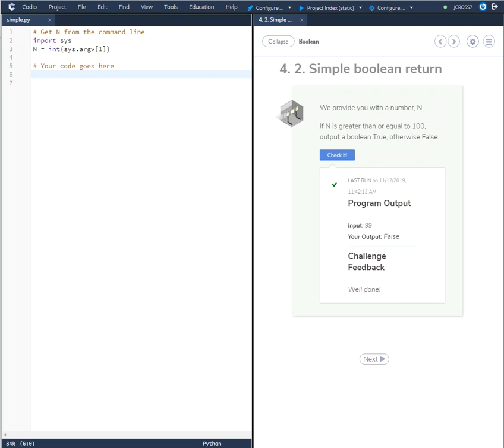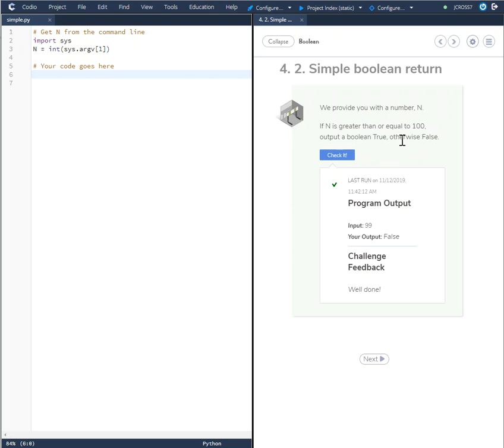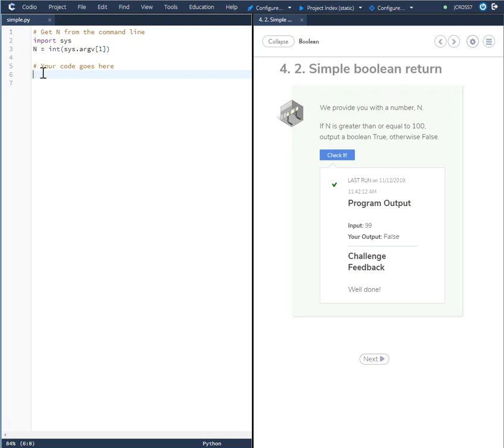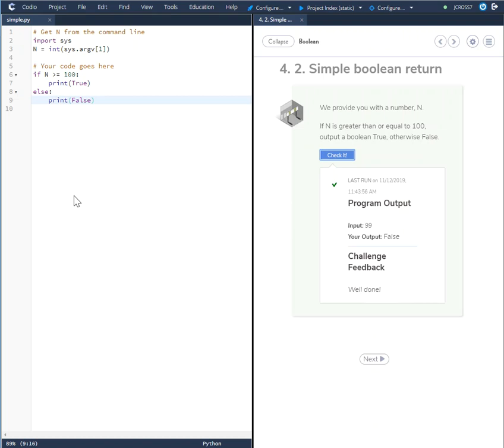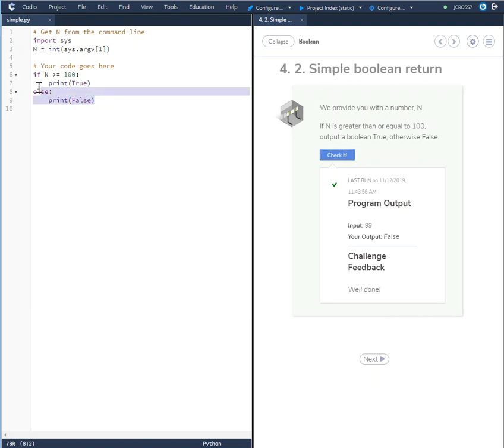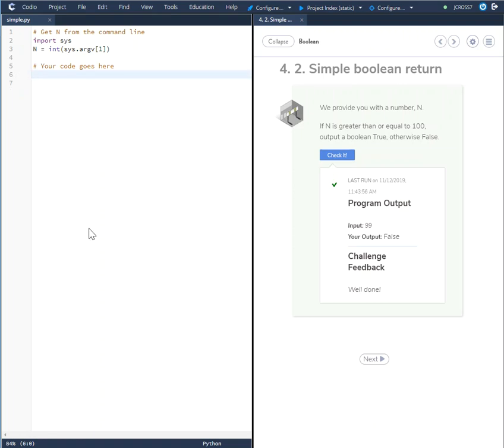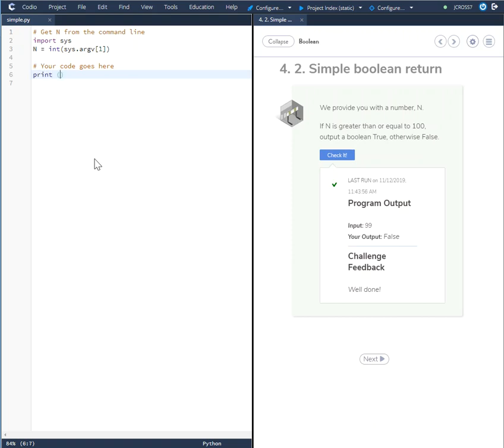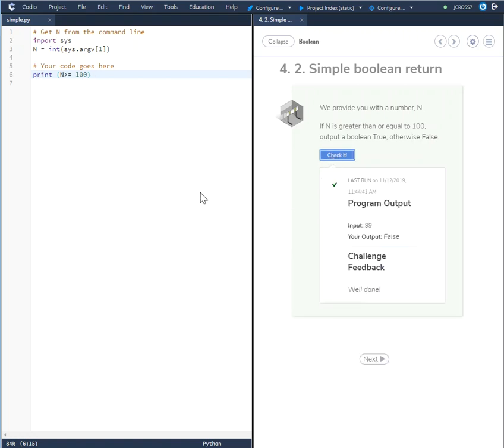IT-140 Introduction to Scripting in Python Codio Challenge 4. 2. Simple boolean return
Explanation of Codio Challenge 4. 2. Simple boolean return. how to creat a boolean statement